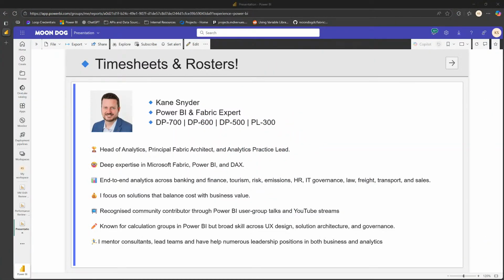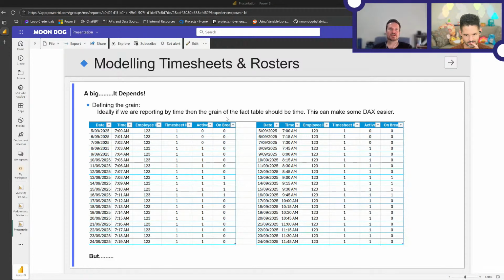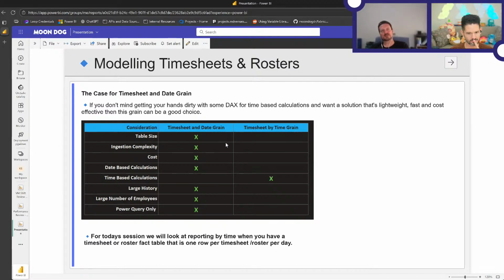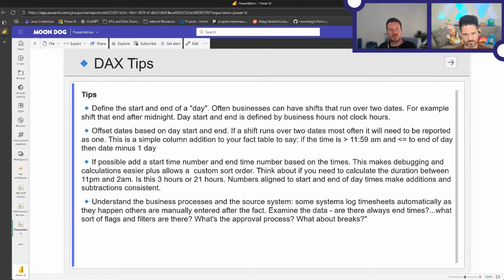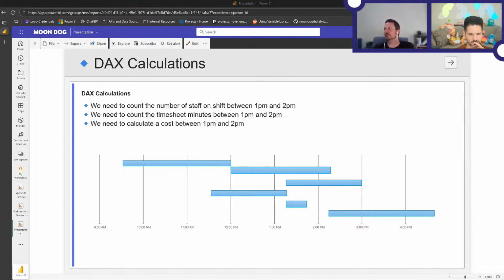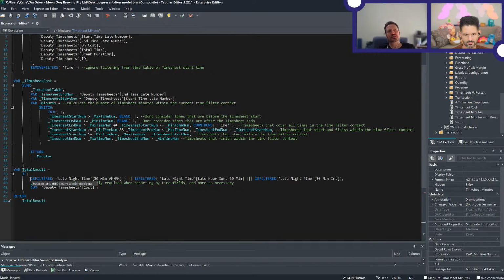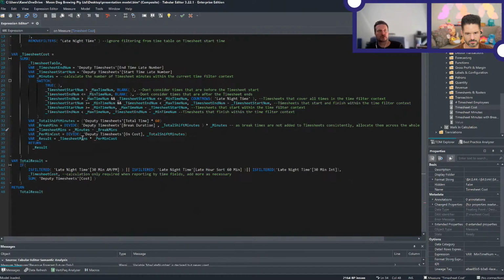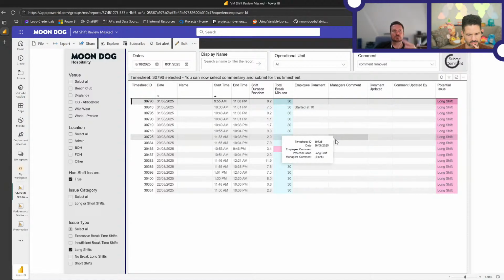Mastering Roster & Timesheet Reporting: From Minutes to Millions (with Kane Snyder)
Ready to transform your workforce data from basic hour tracking into strategic business intelligence? This deep dive takes you through real-world techniques for handling complex timesheet analytics with minute-level precision. We'll tackle the challenging DAX calculations, data modeling considerations, and performance optimizations that make the difference between simple reports and enterprise-grade workforce insights that actually drive decisions.

What You'll Learn:
 - Advanced time intelligence DAX for overlapping shifts and complex scenarios
 - Data modeling strategies and optimization for granular timesheet data
 - Roster vs. actual comparison techniques
 - Real-world implementation patterns from enterprise solutions

Perfect for:
Power BI developers, business analysts, and anyone dealing with complex workforce reporting requirements who wants to move beyond basic time summaries to actionable workforce intelligence.

GUEST BIO (Kane Snyder) 👤
I’m Kane Snyder, a Head of Analytics, Principal Fabric Architect and Analytics Practice Lead with deep expertise in Power BI, DAX and Microsoft Fabric. I’ve guided multiple organisations—across banking and finance, tourism, risk management, environmental emissions, HR, IT governance, law, freight, transport and sales—to build end-to-end analytics solutions that balance cost efficiency with business value. I have a background in business management and have held numerous leadership roles both in business and the analytics space.

I live on the Sunshine Coast in Queensland Australia where I spend my time surfing, camping, 4 wheel driving and playing music.